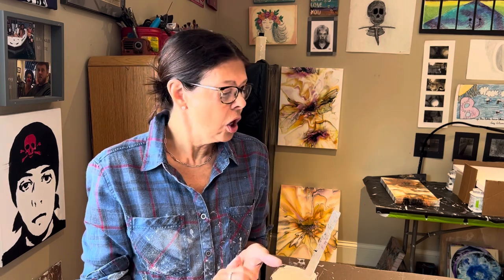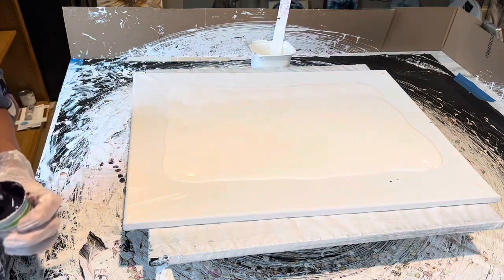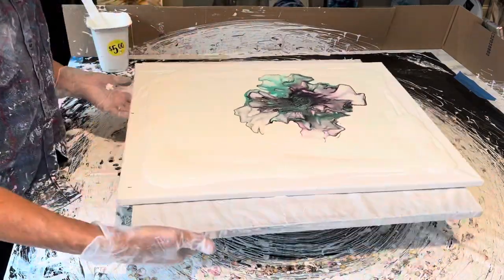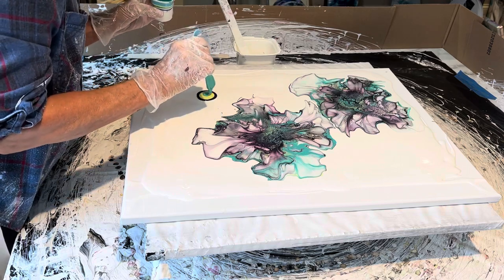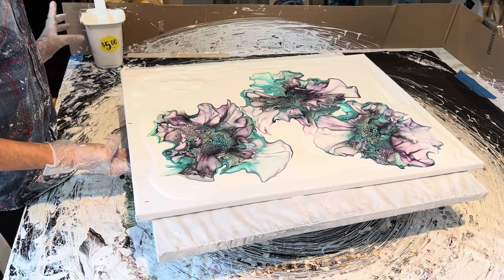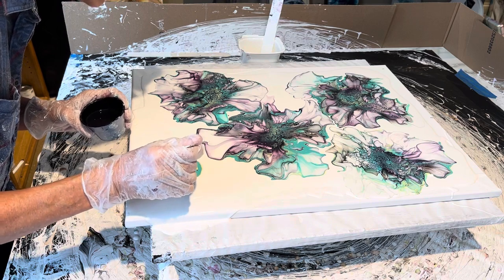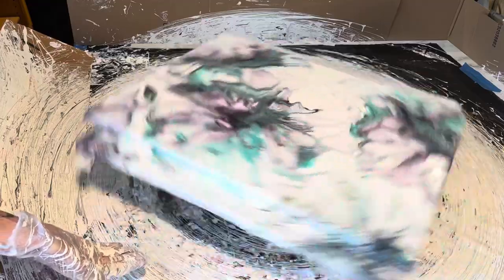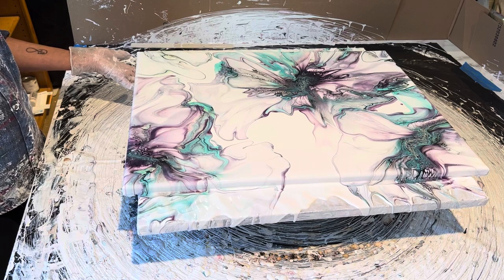015 Beautiful spring bloom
ALL MY ART IS AVAILABLE

Colors used are as follows…
Liquitex Light olive green with white.
Liquitex Phthalocyanine blue-Quinacrinadone magenta and a skant of black
Amsterdam Pyrole red
Matisse Southern ocean blue with a skant of white

Pillow…PPG Multi-pro interior.  47-3110

Base…Behr 8300 (untinted) with Minwax polycrylic clear gloss. (Lately its been the clear semi gloss) 2:1. Stir this very well but do NOT whip! Home Depot

Australian floetrol with Amsterdam Oxide Black 4:1

I take 3 ounces of the PM and add about a 1 tsp of tube paint. Mix and again do not whip. I continue to add my color until I have the right amount which is about 1 tbs of color. The consistency is something you have to work with and find your own. Mine is like melted ice cream. It’s actually voluptuous if you will. Kind of frothy. If at any point you need to thin I add more polycrylic mixed with water 3:1. Poly to water. Or “ploywa”. (Got this idea from Lisa Marvin)